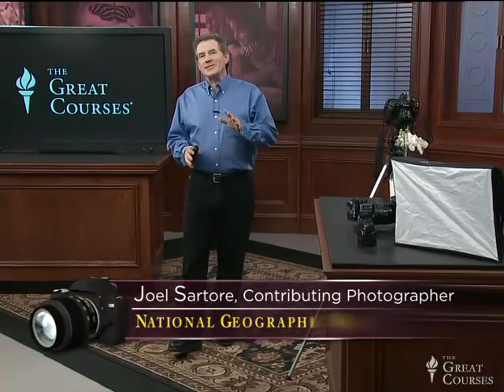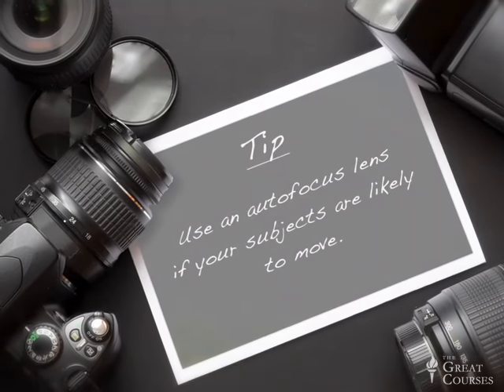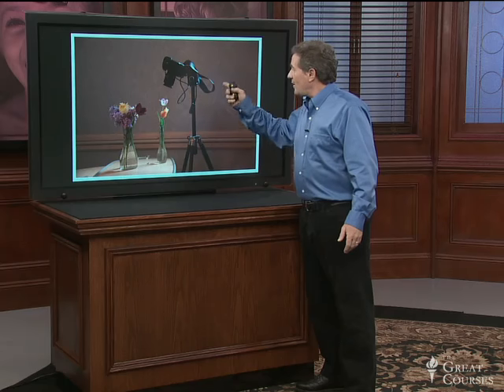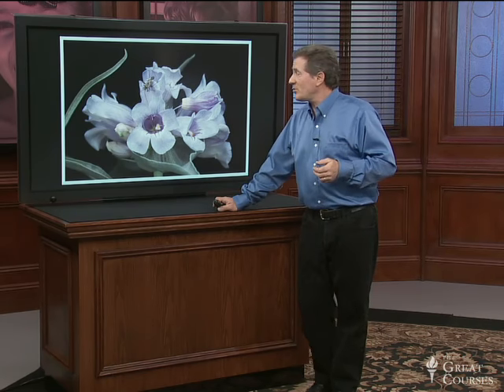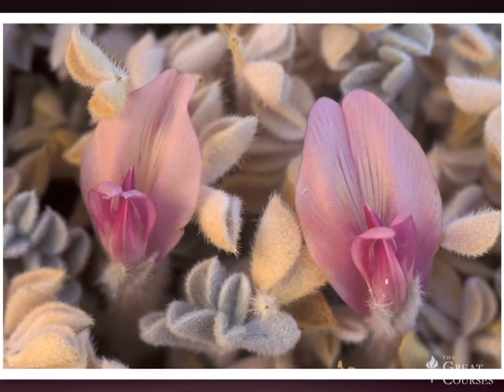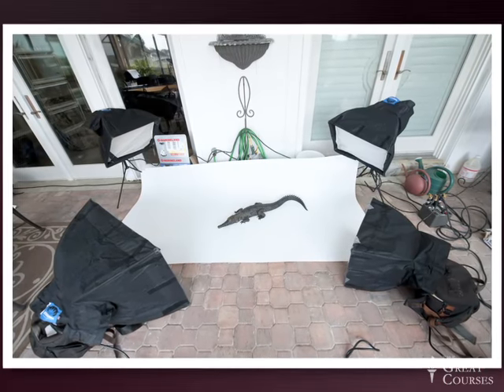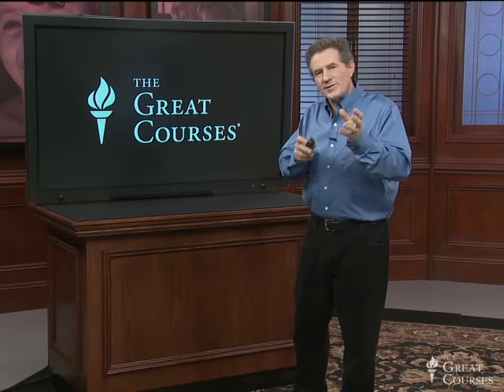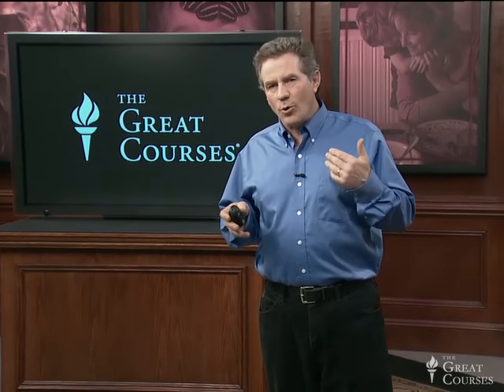LEARN PHOTOGRAPHY - 19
ADVANCED TOPICS : MACRO PHOTOGRAPHY